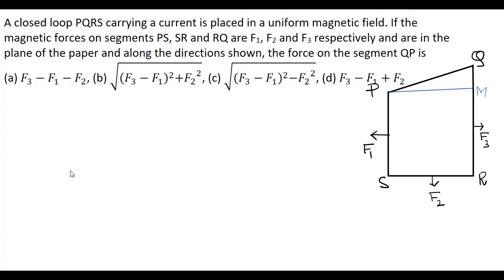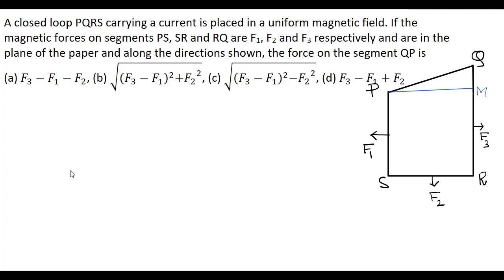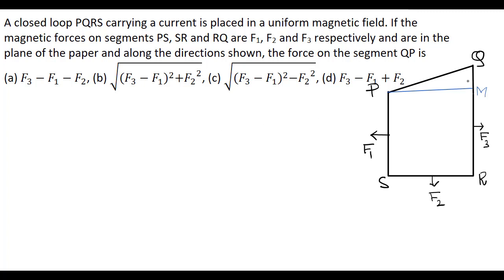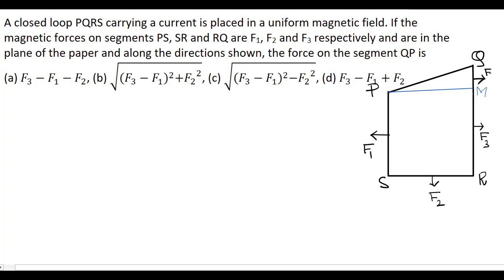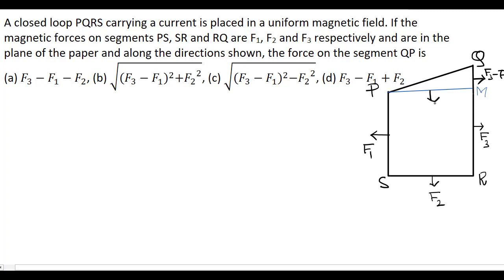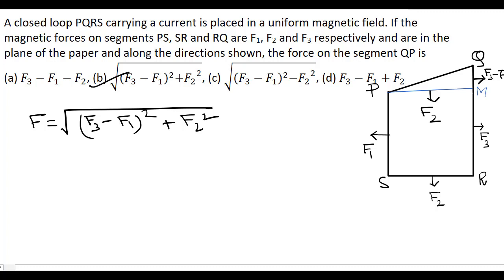5 | A closed loop PQRS carrying a current is placed in a uniform magnetic field. If the magnetic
A closed loop PQRS carrying a current is placed in a uniform magnetic field. If the magnetic forces on segments PS, SR and RQ are F1, F2 and F3 respectively and are in the plane of the paper and along the directions shown, the force on the segment QP is

# problems on moving charge and magnetism